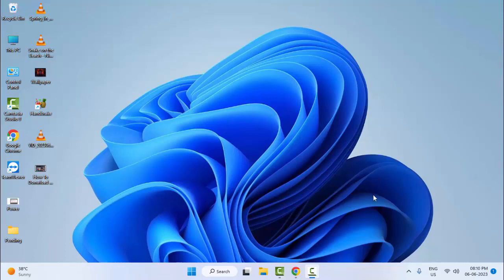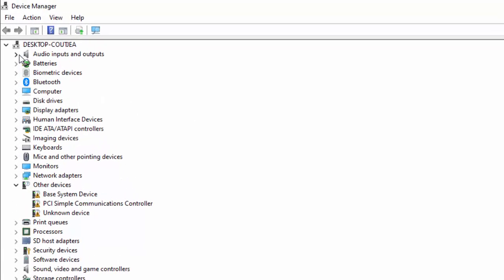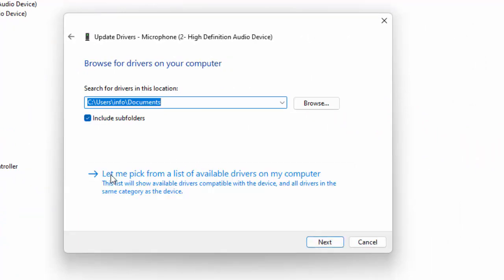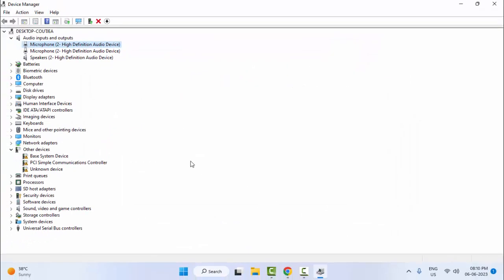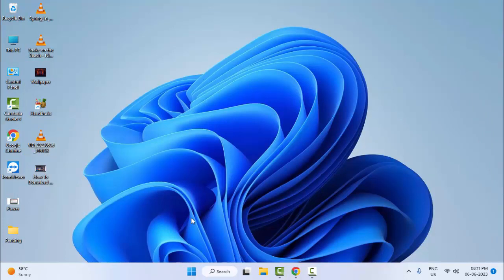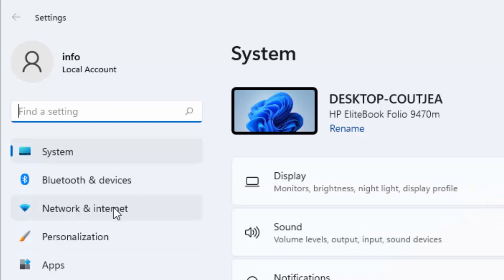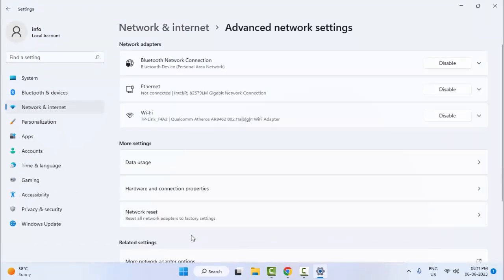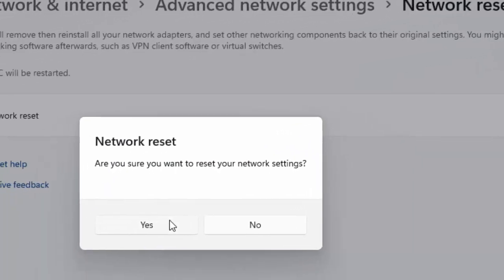Fix Can’t Connect To 5GHz WiFi On Windows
In this Tutorial I will show you Fix Can’t Connect To 5GHz WiFi On Windows.